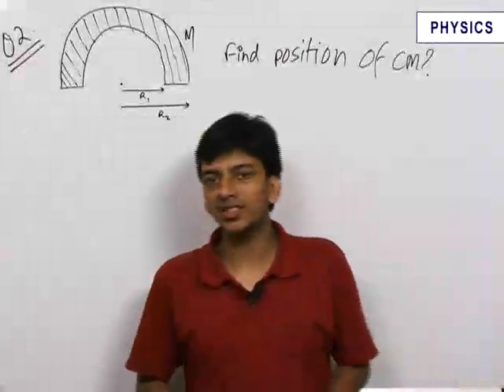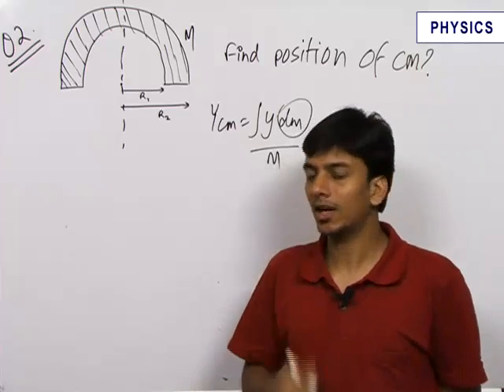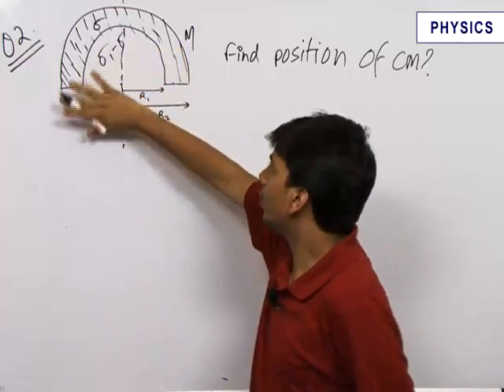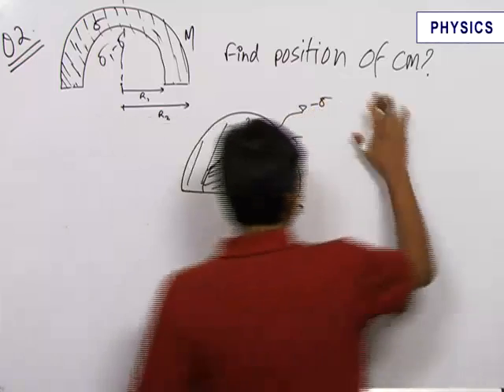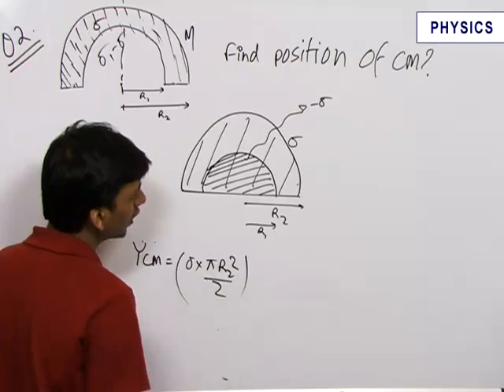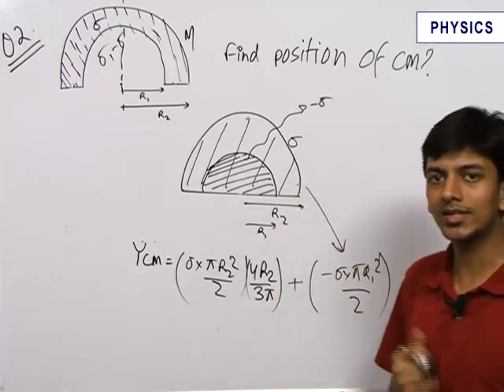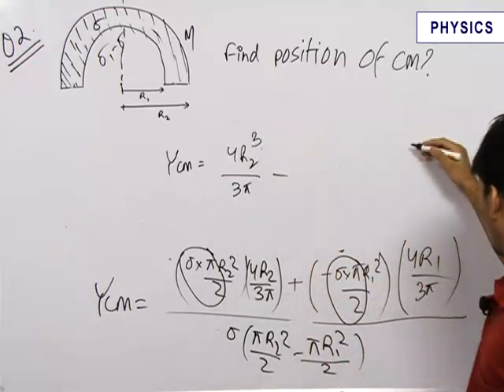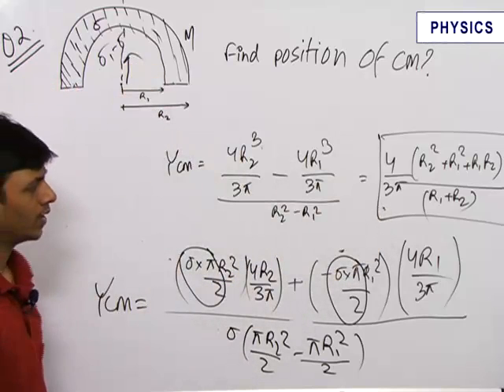Solved problem of Centre of Mass and Rotational Motion